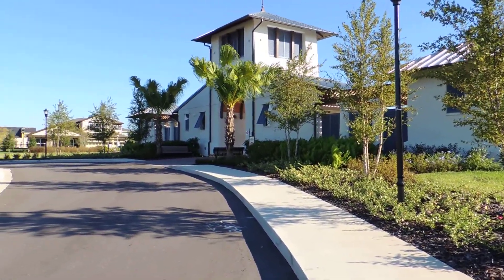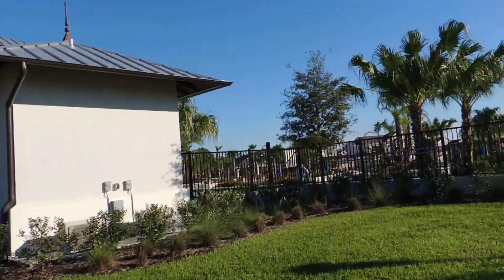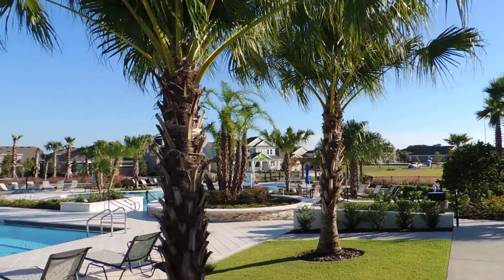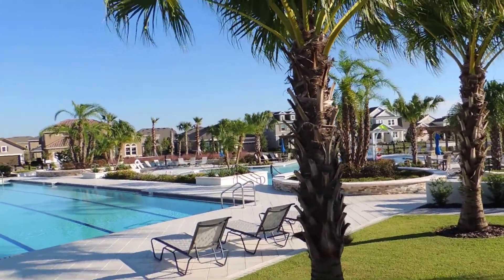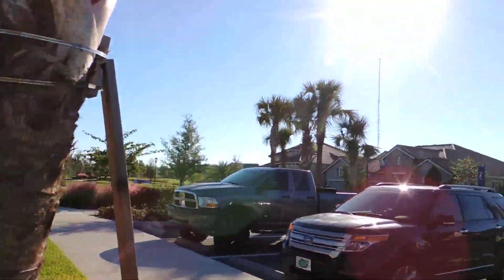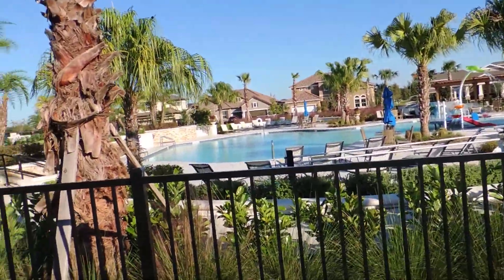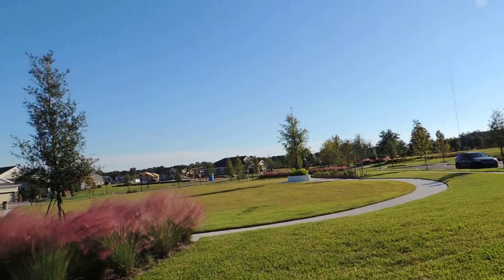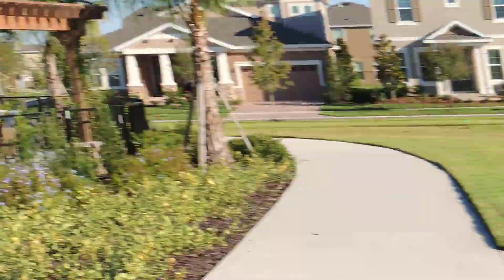FishHawk West Pool Area